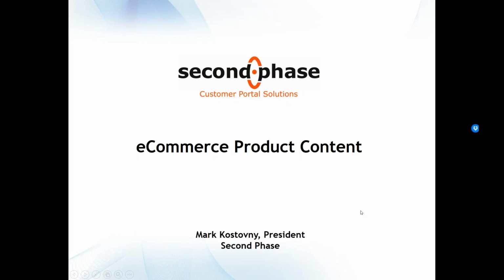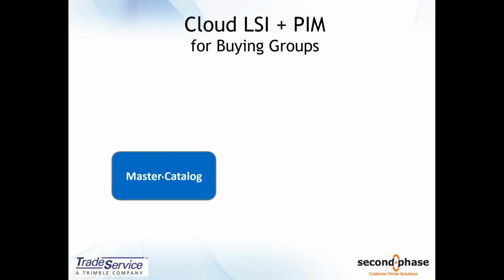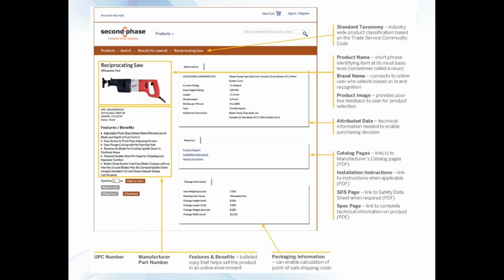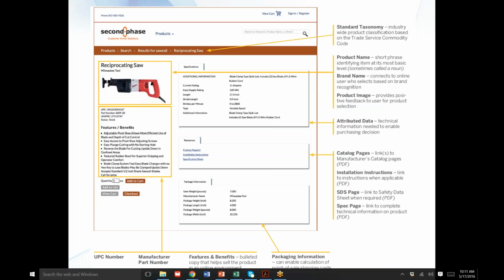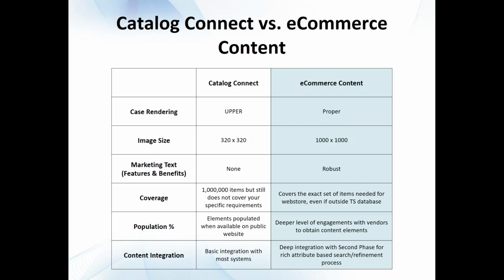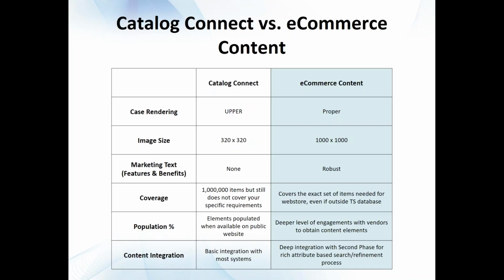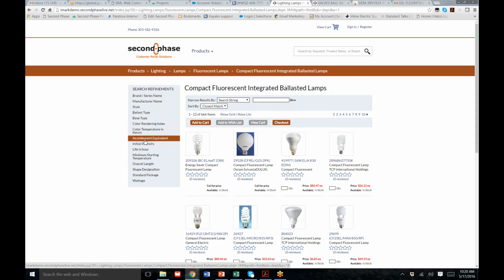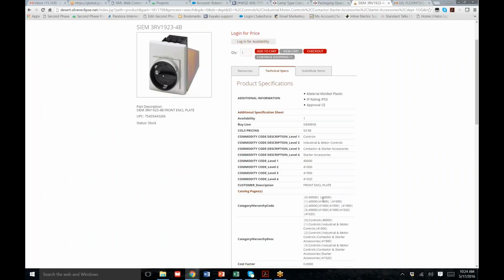eCommerce Content Webinar